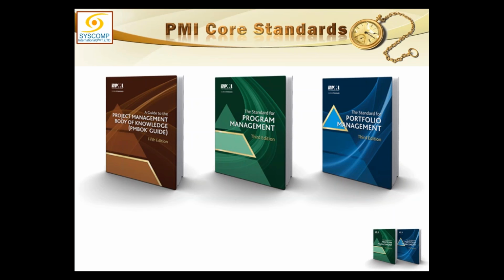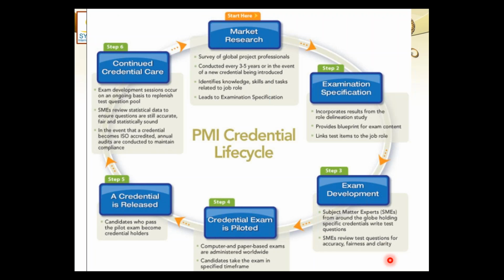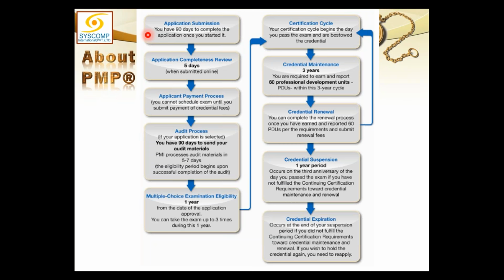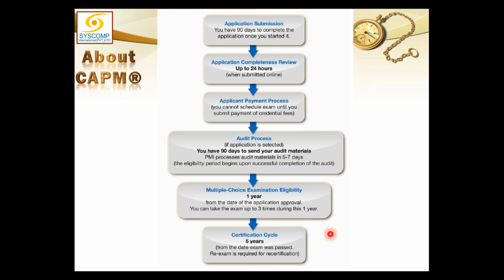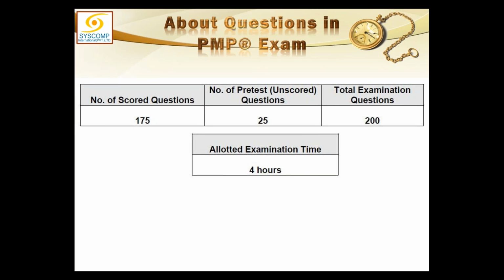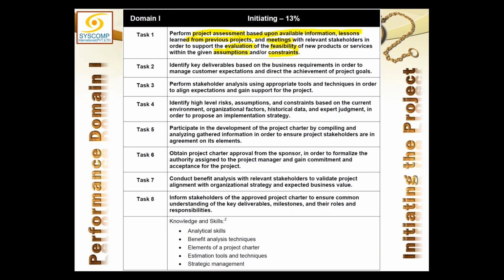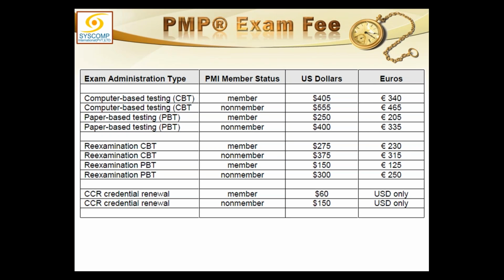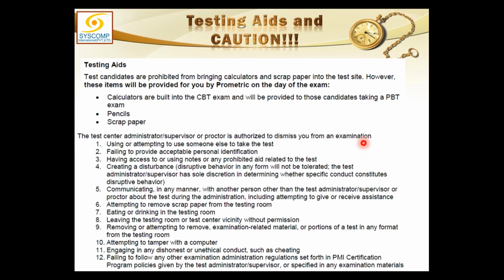2017 03 13 20 47 Online PMP Exam Prep Course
Online PMP Exam Prep Course on GoToTraining Day 1 Session dated 13 Mar 2017